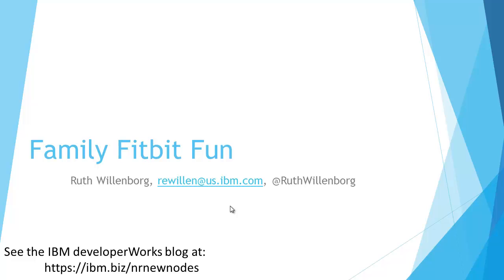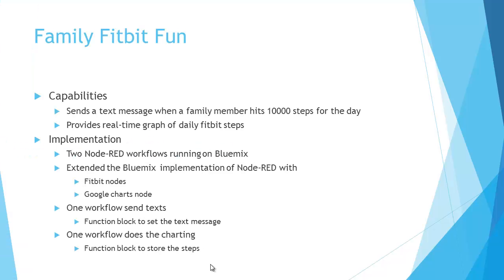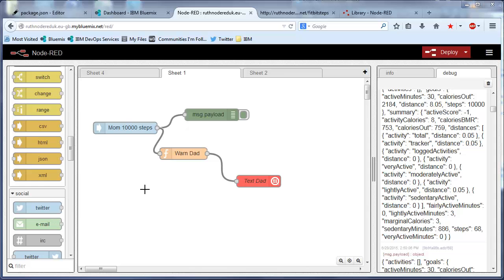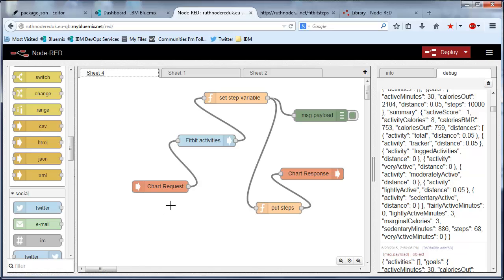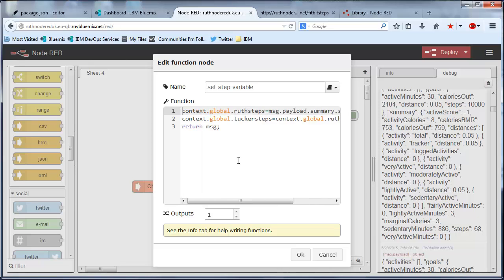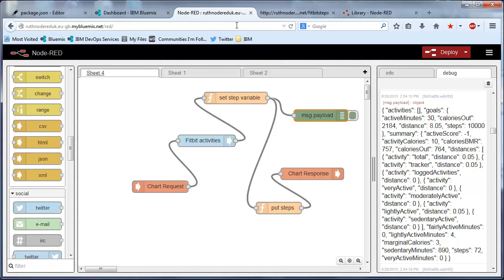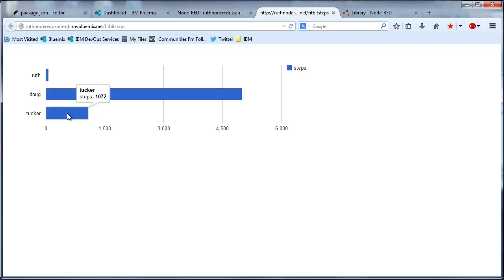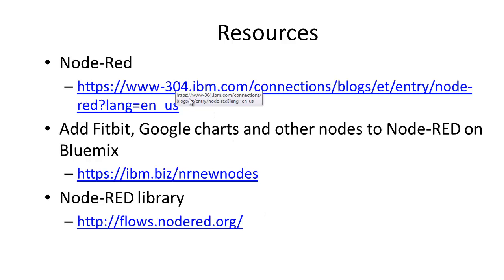witi fitbit short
Video overview of a Node-RED Bluemix application that gets fitbit data, creates a real-time chart using a Node-RED google charts extension node, and sends a text message using twilio.  Created for WITI Hackathon.